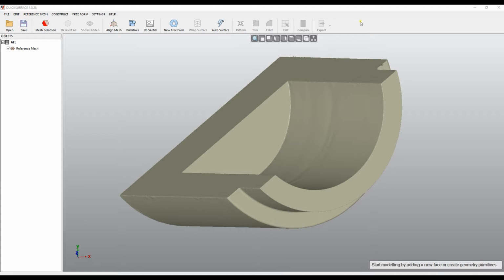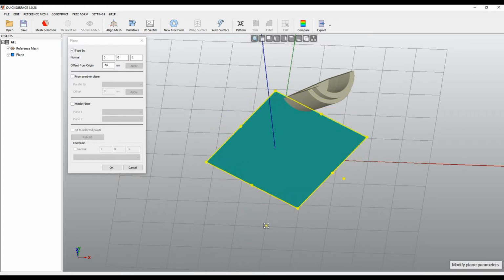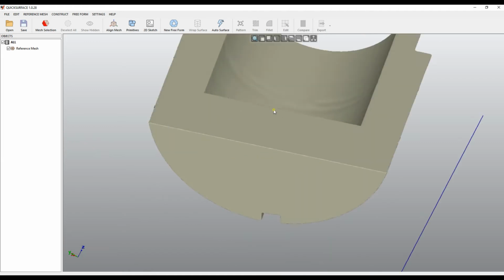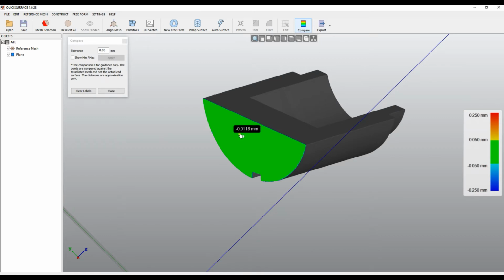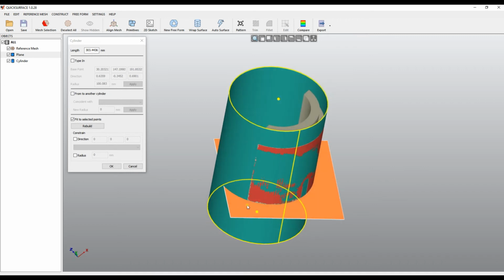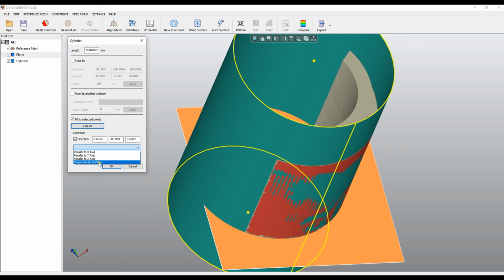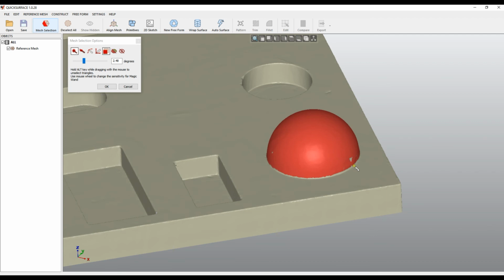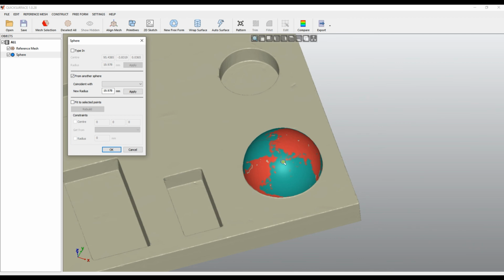QS Tutorials: Basic Primitives - How to do Reverse Engineering with QUICKSURFACE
Learn how to build the basic primitives - planes, cylinders and spheres, how to edit their parameters and how to create relations between them.

Why QUICKSURFACE?